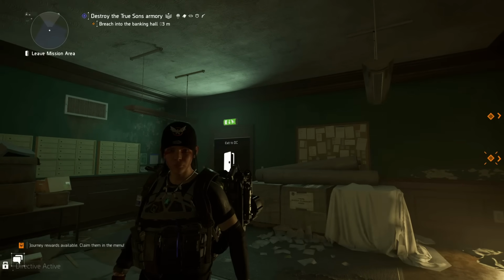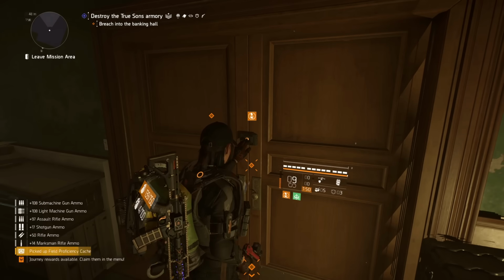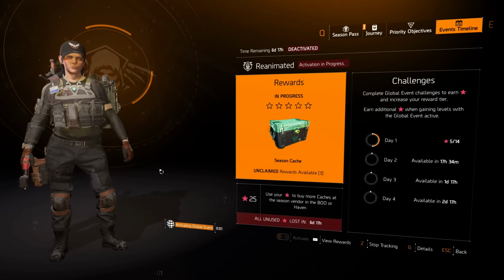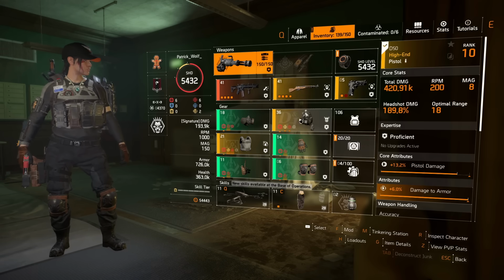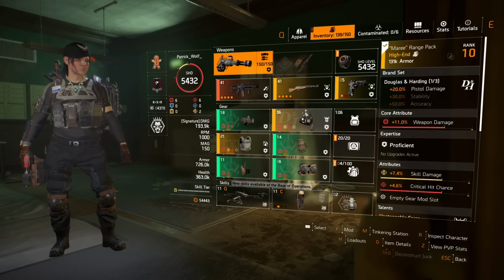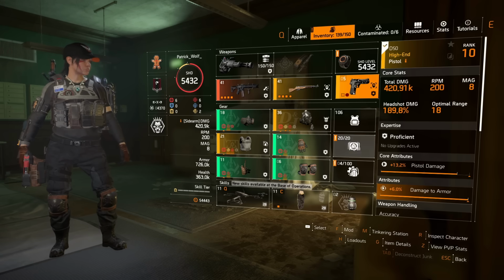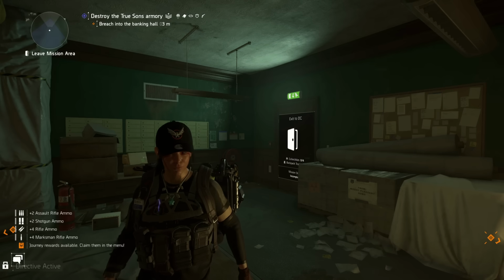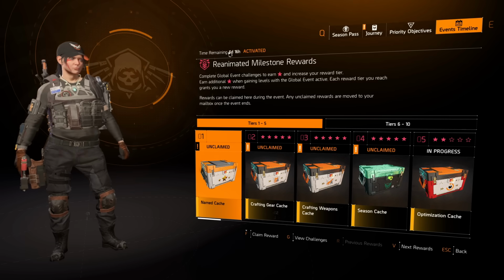The Division 2 | NEW BEST SOLO XP/SHD FARM | 1.3M XP and 2 SHD Levels Every 2 minutes!!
Make sure to do this before the event is over!